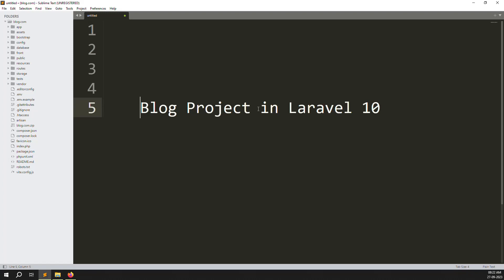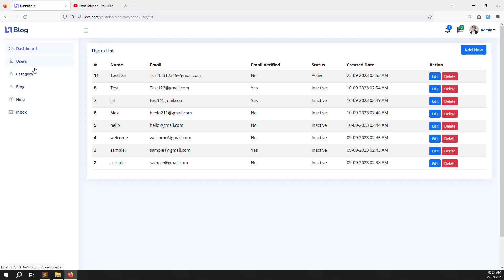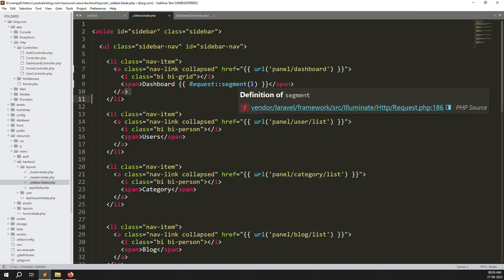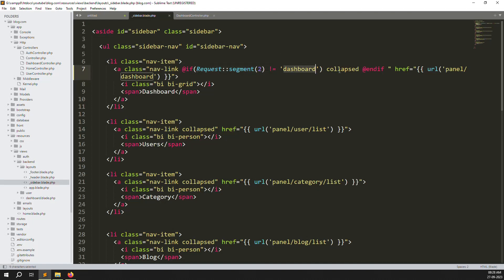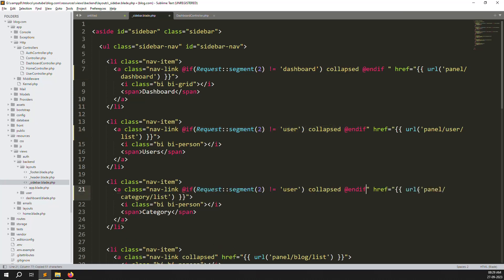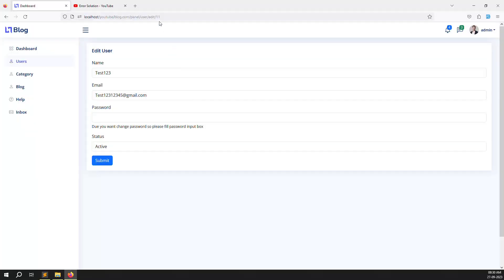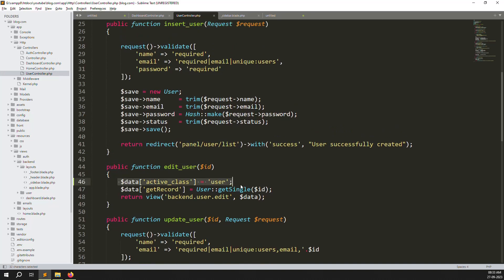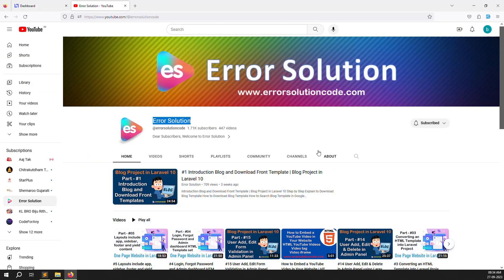#16 Active Class Sidebar Menu 2 Ways in Laravel 10 | Blog Project in Laravel 10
Active Class Sidebar Menu 2 Ways in Laravel 10 | Blog Project in Laravel 10

-Step by Step Active Class Sidebar Menu 2 Ways in Laravel 10
-How to Active Class Sidebar Menu 2 Ways using Laravel 10
-Laravel 10 Blog Project

Blog Admin Panel Clean and Remove Not Used HTML Code in Laravel 10 | Blog Project in Laravel 10

User Add, Edit Form Validation in Admin Panel using Laravel 10 | Blog Project in Laravel 10